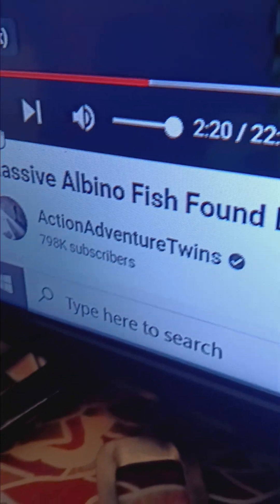My Thoghts: Combining Theories Tales Religion and WHAT WE SEE